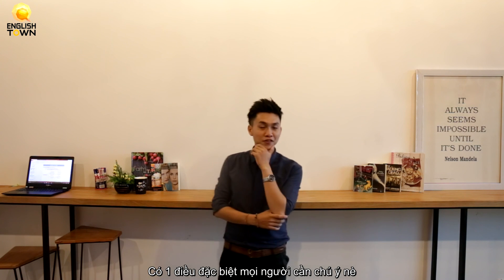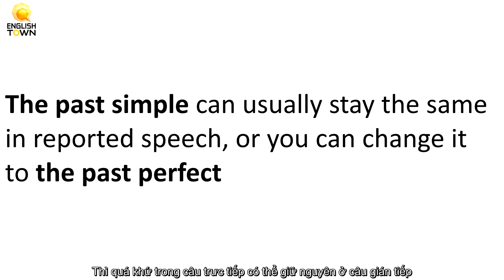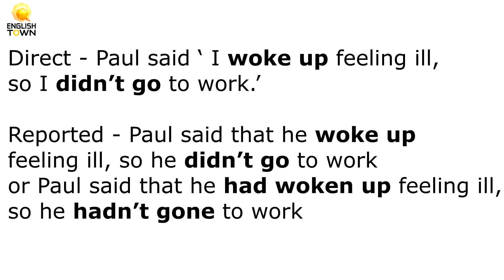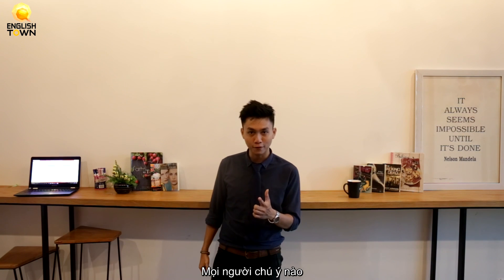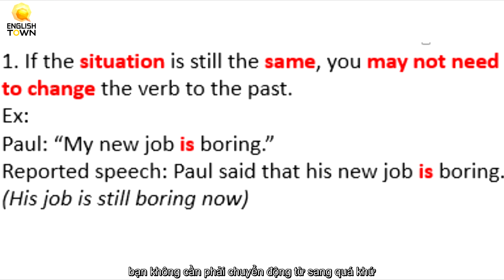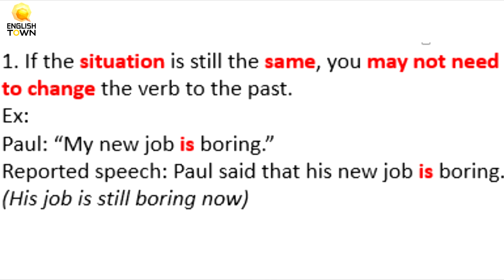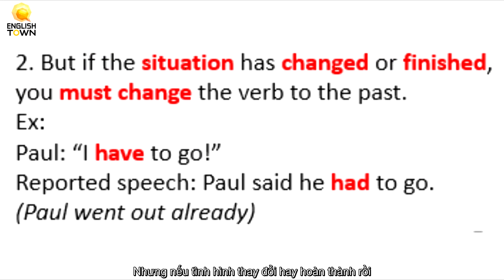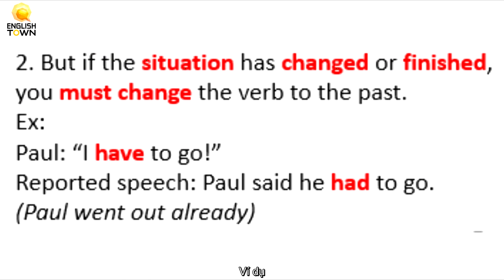ENGLISH GRAMMAR SERIES - REPORTED SPEECH